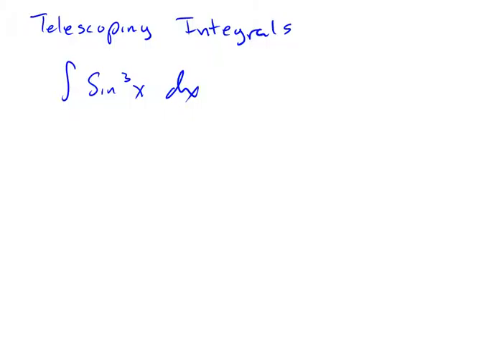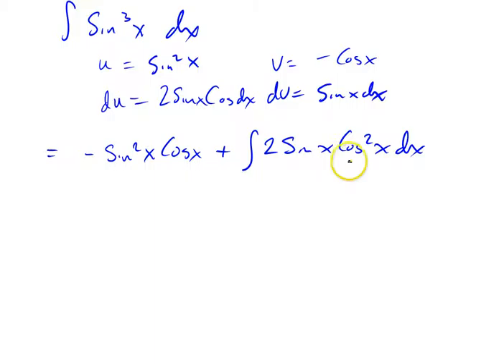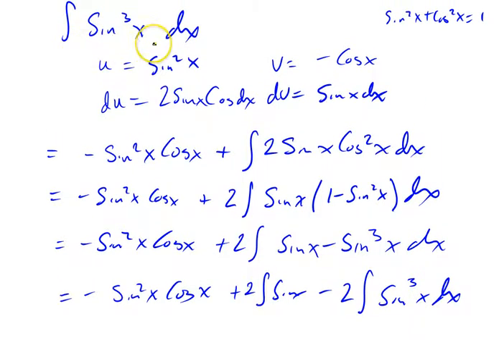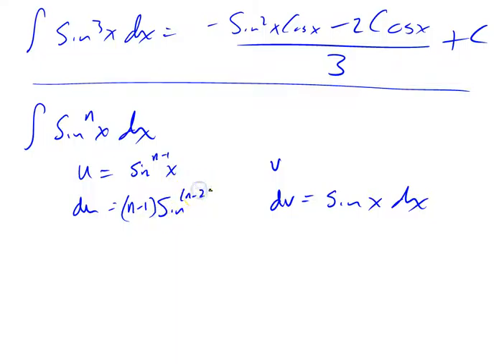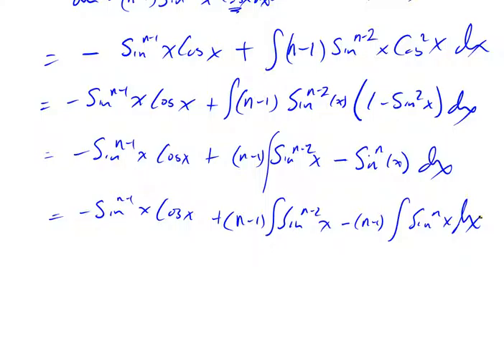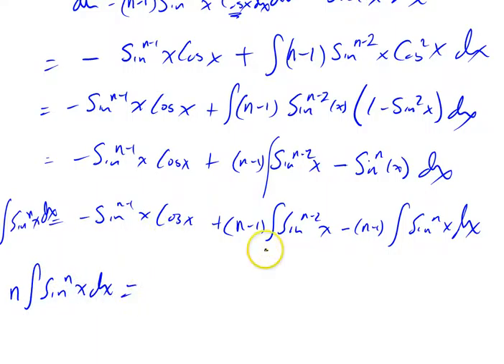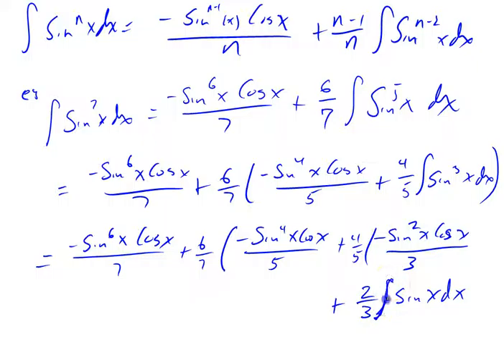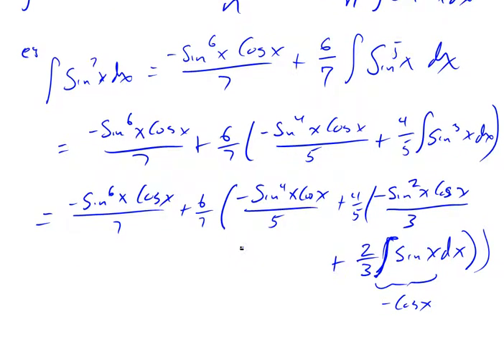7 1 Telescoping integrals